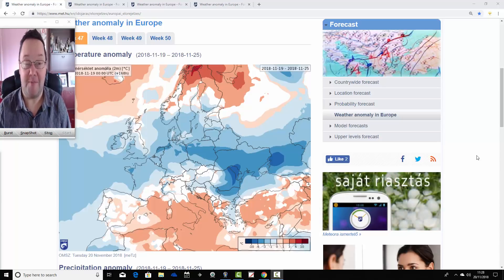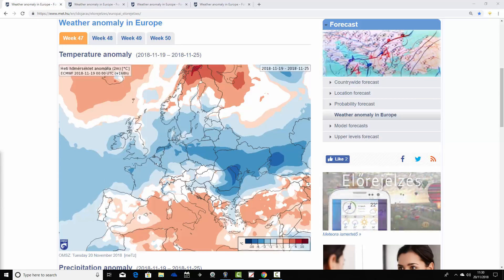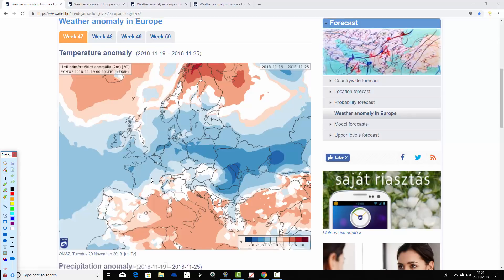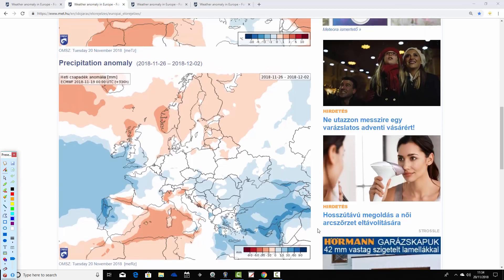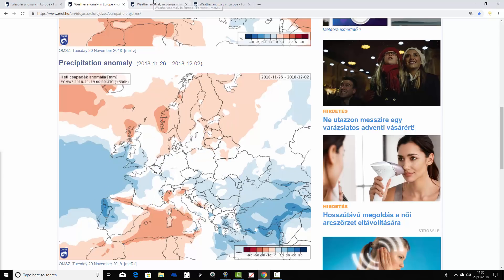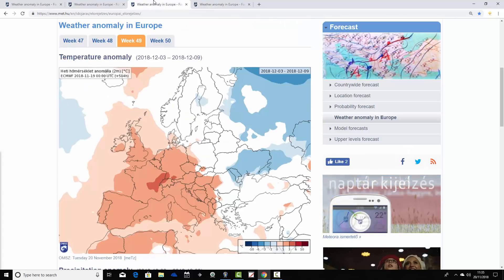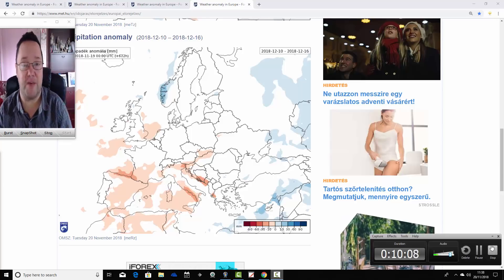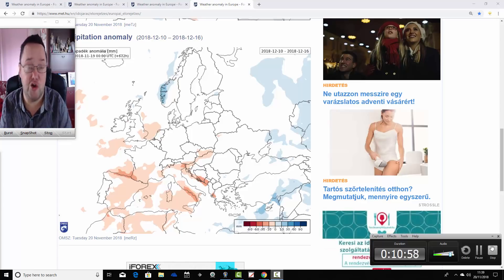EC 30 Day Weather Forecast For UK & Europe: 19th November to 16th December 2018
Latest 30 day EC thirty day ensemble forecast for UK and Europe covering forecast timescales from 19th November to 16th December 2018.